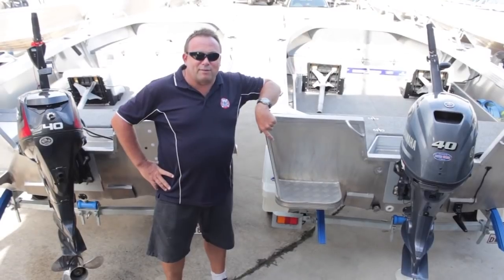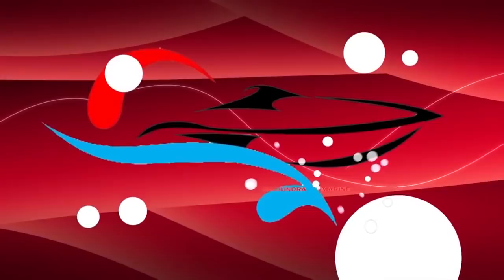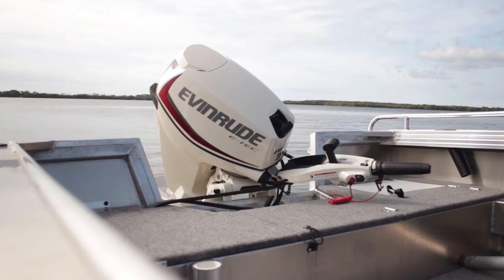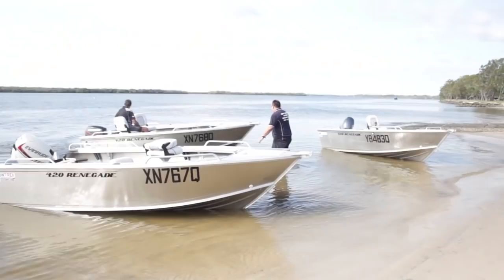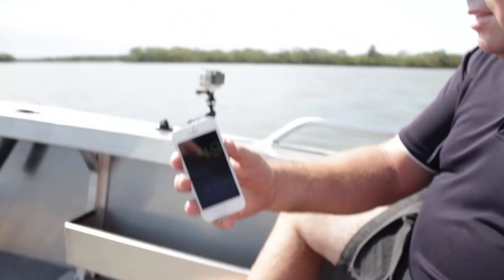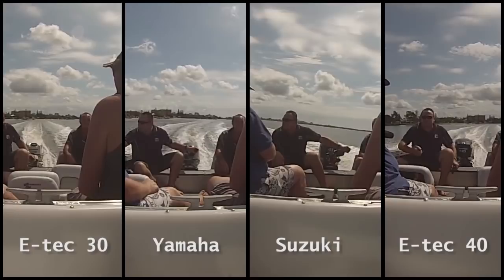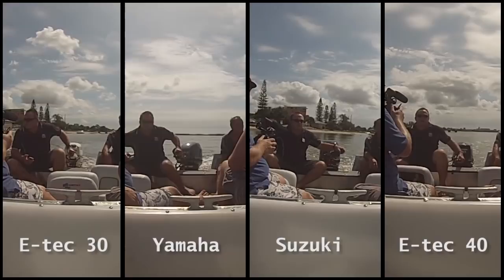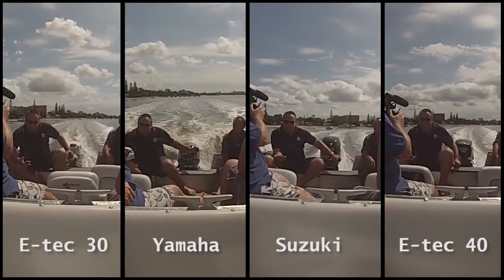30 Etec vs 40hp Yamaha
2 Stroke vs 4 Stroke? You be the Judge. All we know is this is a great video to watch if you're thinking about a new 40Hp outboard.